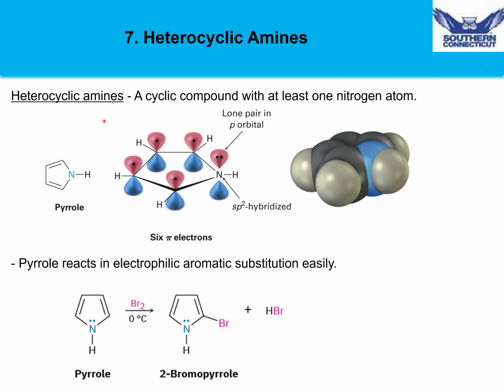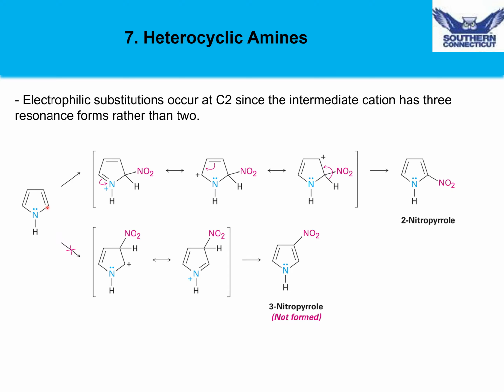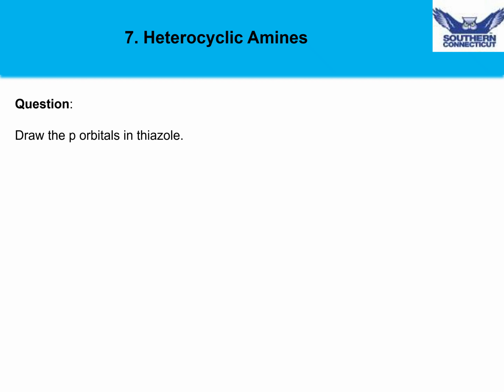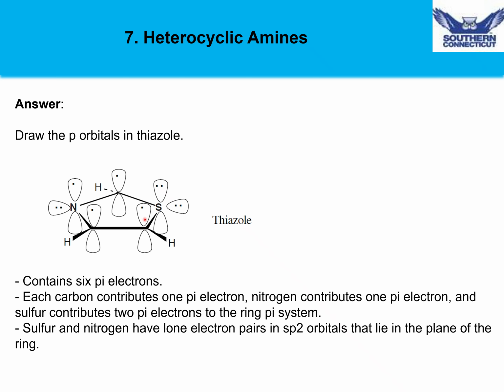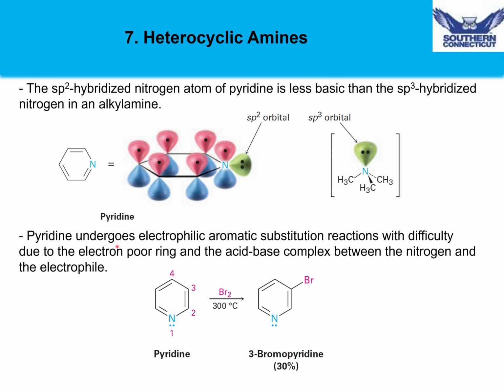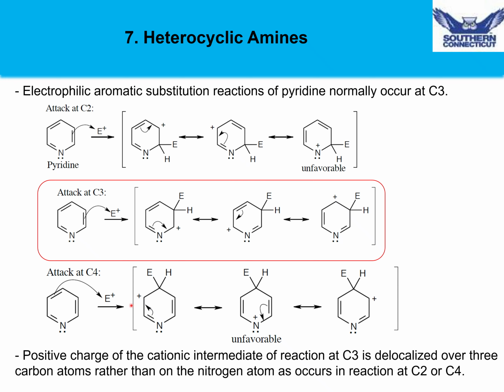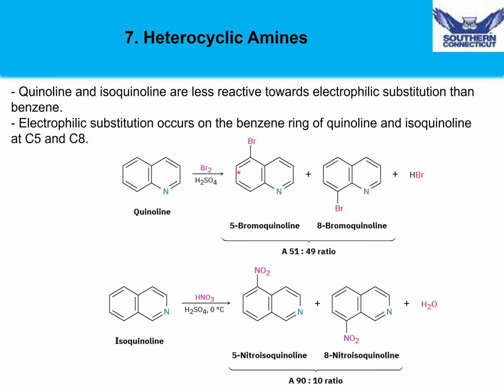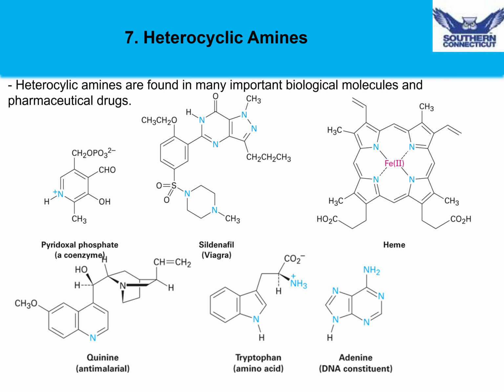Chapter 24.7 Heterocyclic Amines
Heterocyclic Amines